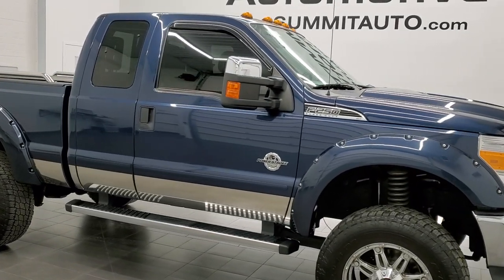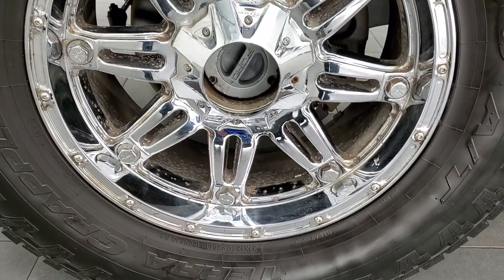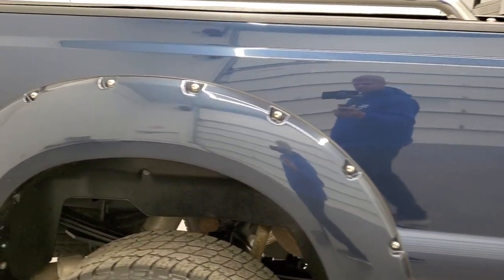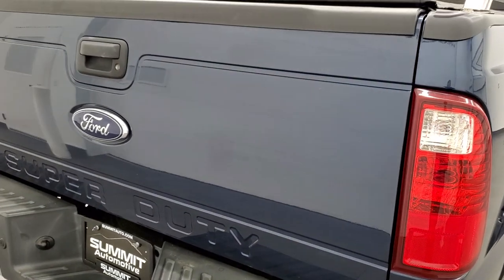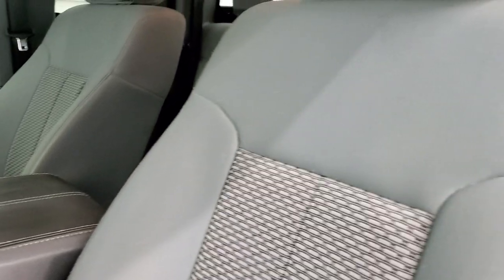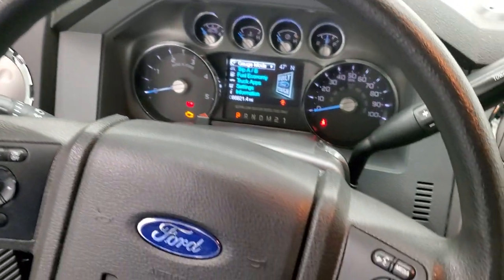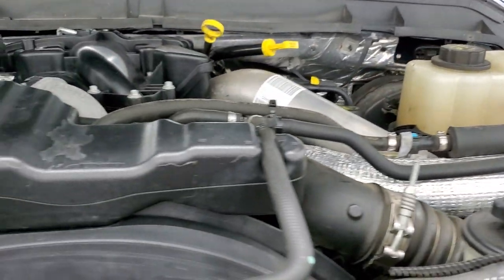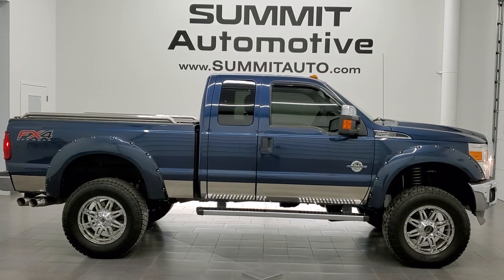2015 FORD F250 XLT FX4 SUPERCAB DIESEL BLUE JEANS METALLIC WALKAROUND 12322Z SOLD!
This 2015 FORD F250 SUPERCAB SHORT XLT FX4 BLUE JEANS METALLIC POWERSTROKE DIESEL FOR SALE IN FOND DU LAC OSHKOSH WISCONSIN 54935 is the vehicle we did walk around review of today.

Thank you for checking out this video of this 2015 FORD F250 SUPERCAB SHORT XLT FX4 BLUE JEANS METALLIC POWERSTROKE DIESEL FOR SALE IN FOND DU LAC OSHKOSH WISCONSIN 54935

STOCK: 12322Z
PRICE: $42,991
MILES: 66,808
MAKE: FORD
MODEL: F250
VIN: 1FT7X2BT1FEB43337
LOCATION: FOND DU LAC OSHKOSH WISCONSIN, 54937 TRUCKS ON 41

CLEAN TITLE HISTORY! 6.7 Liter V8 Powerstroke 2nd Generation Turbo Diesel Engine, 440 Horsepower, Supercab Extended Cab Four Door Ext, Short Box 6 1/2 Foot Shortbox, XLT Package, 6 Speed Automatic Transmission with Optional Manual Tap Shift, 4x4 Floor Shifter Four Wheel Drive 4WD, FX4 Offroad Suspension Package, Rough Country 6 Inch Suspension Lift Kit, Power Driver's Seat, Gray Cloth Seats, Bucket Seats, Ionic Soft Tonneau Cover, Full Towing Package with Receiver Trailer Hitch, Wiring and Transmission Cooler Tow Package, Factory Brake Controller, Factory Exhaust Brake, Powerscope Tow Power Mirrors that Power Telescope and Power Fold in with Built-in Directional Signals, Nitto Terra Grappler G2 A/T 37x12.50 R20 LT Tires, Fuel Chromed Alloy Rims Premium Wheels, Four Wheel Disc Brakes, 3.55 Gears with Limited Slip Differential, Factory Chromed Stepbars, Spray-in Bedliner, Bedrail Covers, Clearance Lights, Fog Lights, Raise Assist Tailgate, Reverse Sensors, Securicode Driver Side Doorcode Keyless Entry, Locking Tailgate, Chrome Tipped Exhaust, Chrome Trimmed Grill, Chrome Trimmed Mirrors, Chromed Rocker Panels, Chromed Tube Bedrails, Fender Flares, Vent Shades, AM / FM Radio Tuner, Sirius/XM Satellite Radio Capabilities Sirius / XM, CD Player, Microsoft SYNC System with Bluetooth, Hands-Free Audio System Blue Tooth, Auxiliary MP3 Jack Portable Audio Connection, USB Jack Portable Audio Connection, Keyless Entry with Factory Remote Start, Power Sliding Rear Window Rear Window Defroster, Blue Jeans Metallic,

STOCK: 12322Z
PRICE: $42,991
MILES: 66,808
MAKE: FORD
MODEL: F250
VIN: 1FT7X2BT1FEB43337